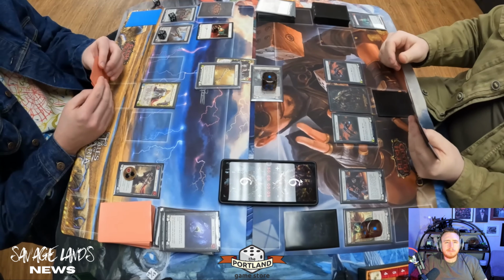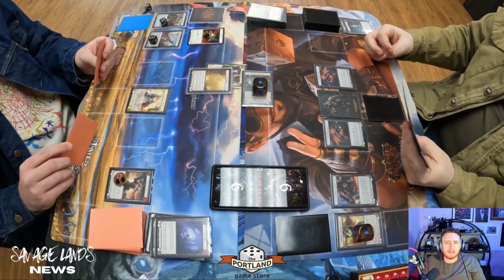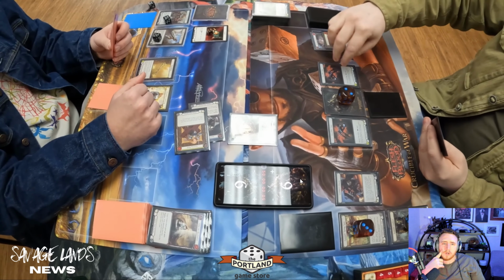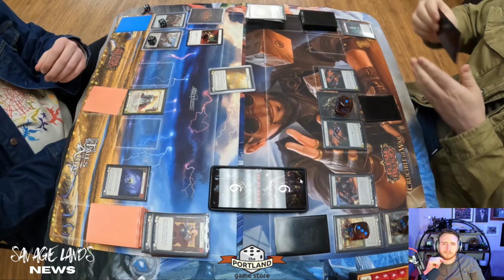Rhinar vs Dori Commentary! - Armory at Portland Game Store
Check out the new setup! Really pumped the video came out as good as it did! Sorry about the wiggling camera I will fix that in the future!

Check out the Portland game store! Armories on Mondays 6:30!